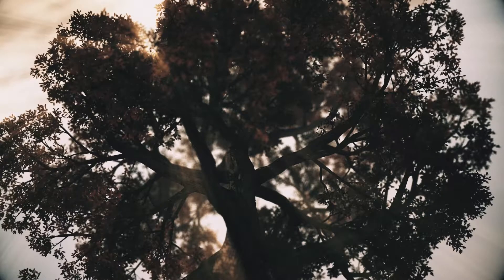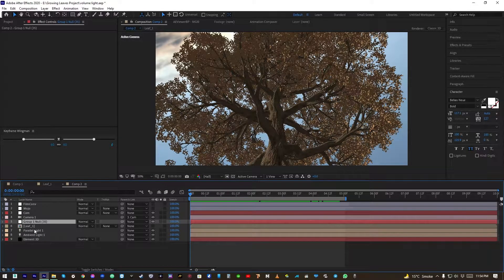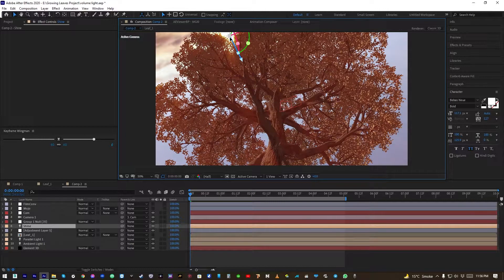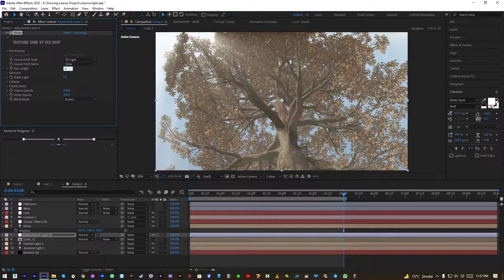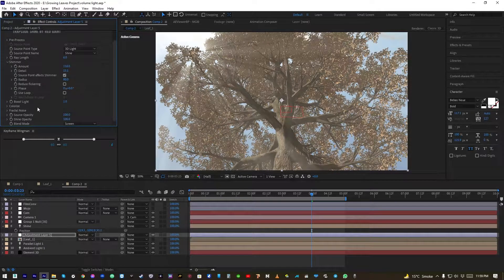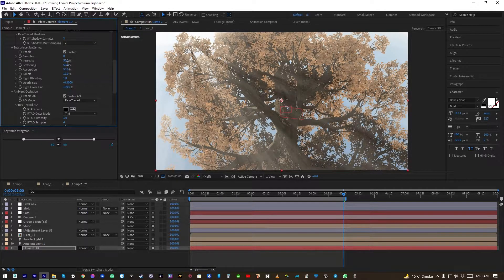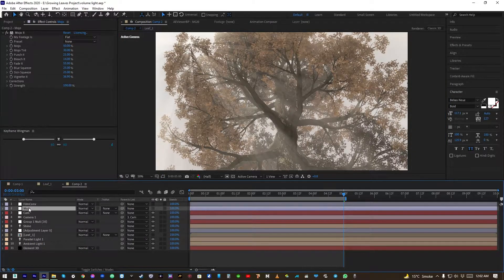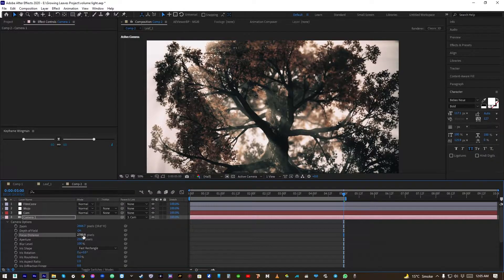After Effects Tutorial - Create Volumetric Lights using Trapcode Shine - Basic to Intermediate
Create Volumetric Lights in Adobe After Effects by using Trapcode shine.
In After Effects there are many possibilities to create Volumetric lights but there is not any specific plugin for this purpose. So. its best to use Trapcode Shine combined with 3D point Light. It works flawlessly.